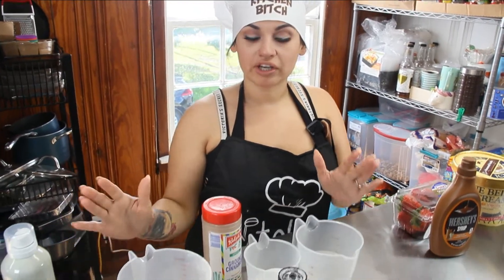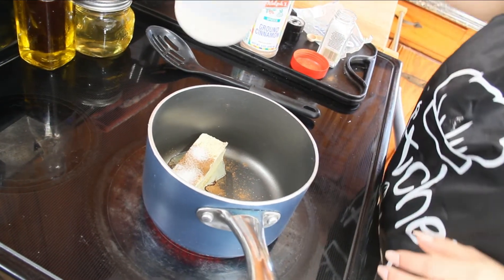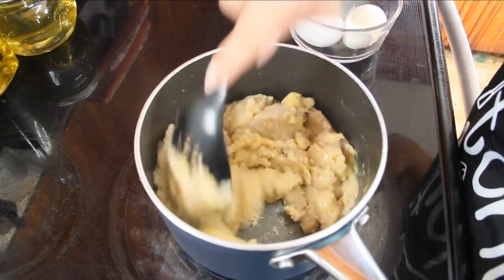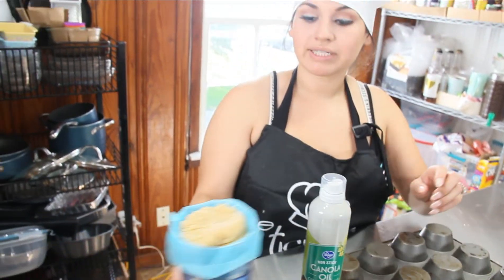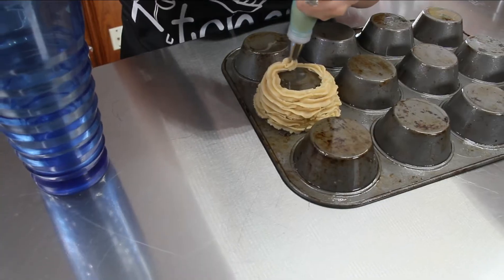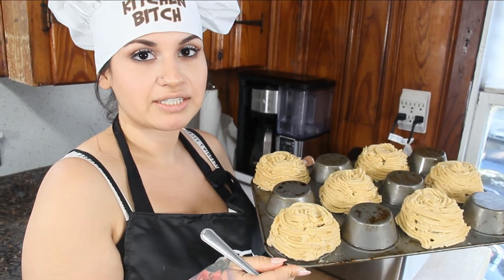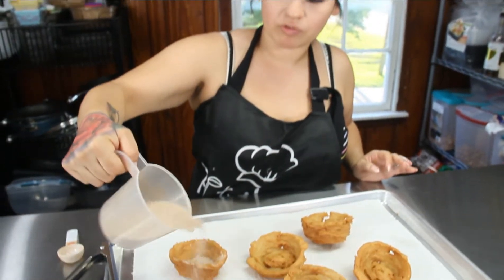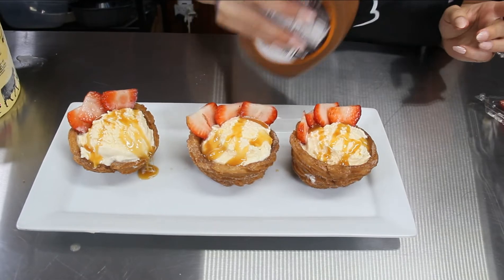Churro Ice Cream Bowls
Ingredients:
1 cup of all purpose flour
1/4 tsp salt
1/4 tsp cinnamon & more for coating
1/4 tsp salt
3 large eggs
8 tbs butter
12 cup water
Oil for frying
1/2 Cup Sugar
Nonstick Spray

Toppings